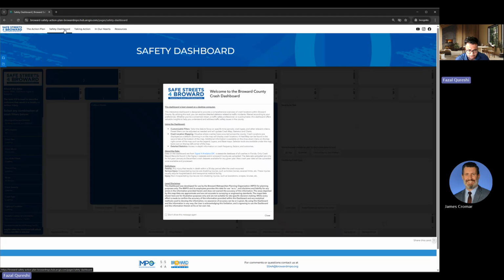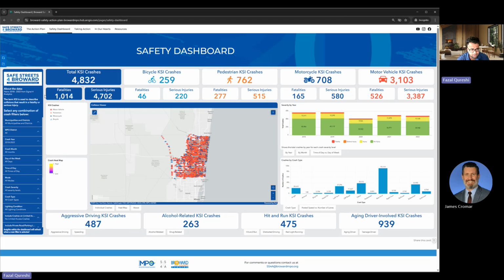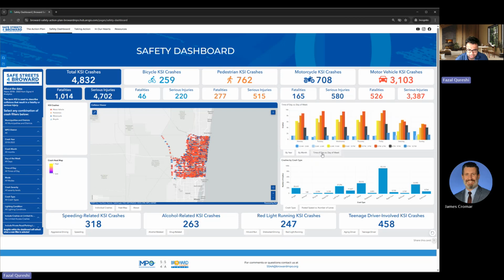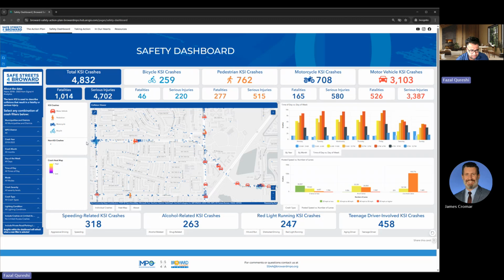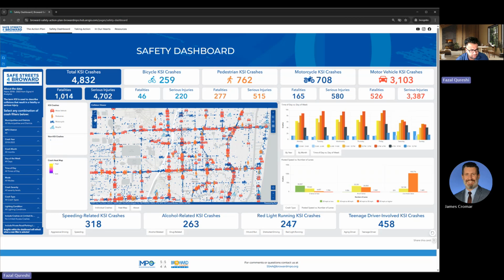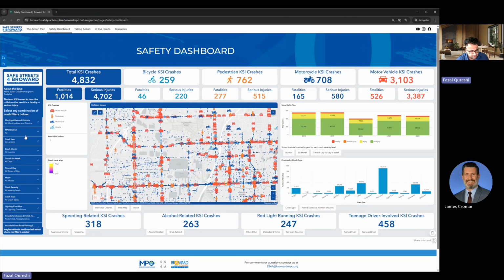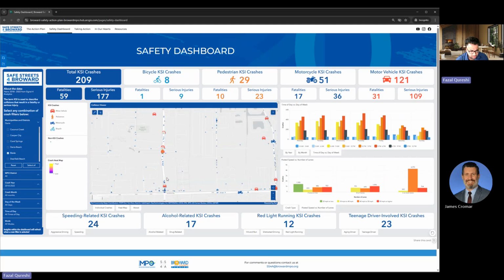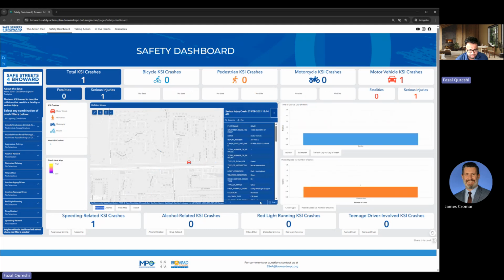Broward MPO - How to Use the BSAP Safety Dashboard